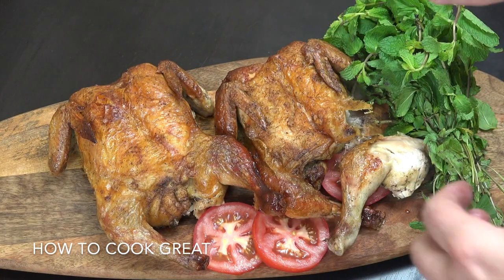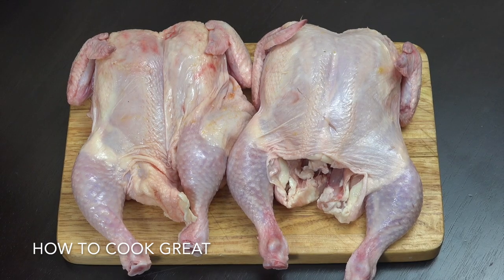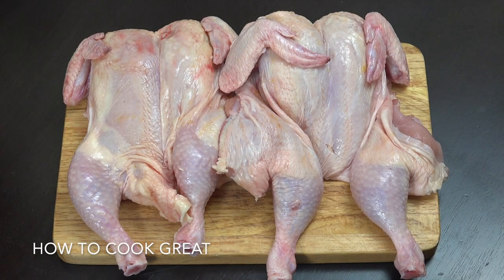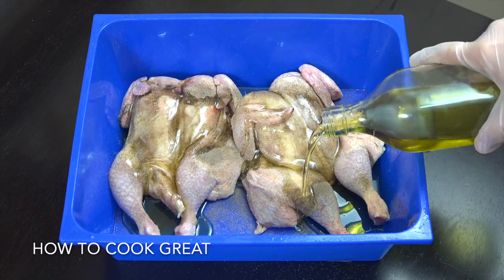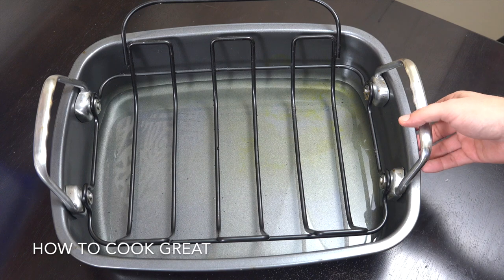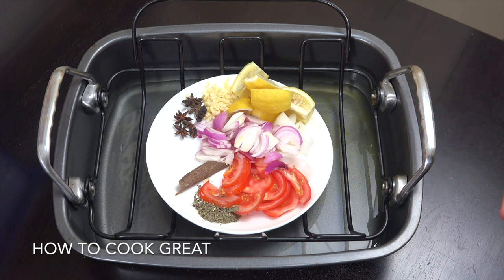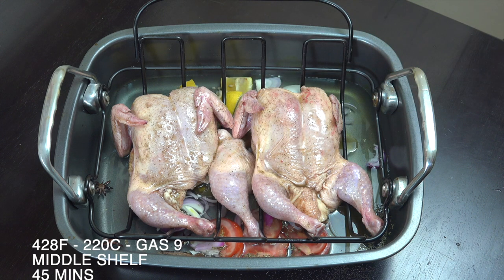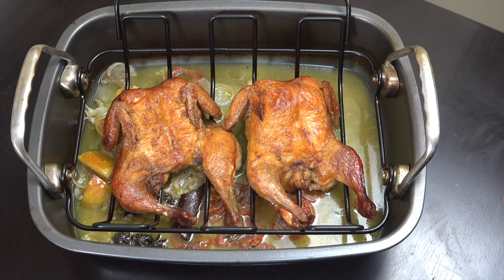Roast Chicken Like A PRO | Crispy Skin Super Moist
Super easy method works every single time. Roast Chicken Like A PRO | Crispy Skin Super Moist |

428F - 220C - GAS 9
MIDDLE SHELF
45 MINS
THIS IS FOR A 1KG or 2.2 POUND CHICKEN